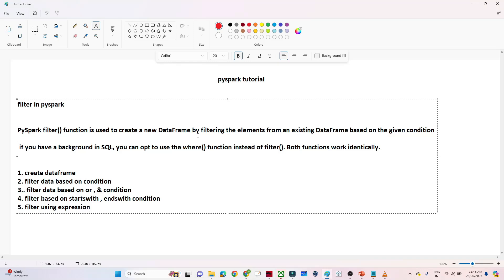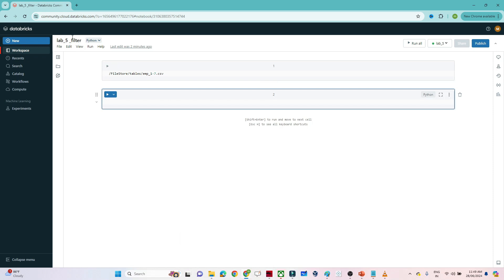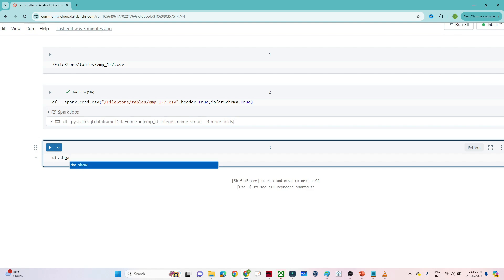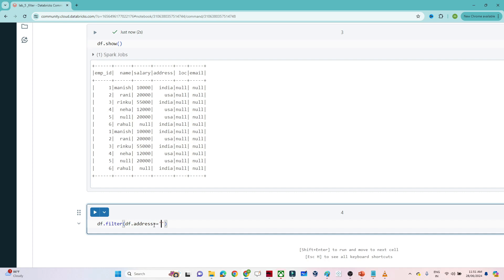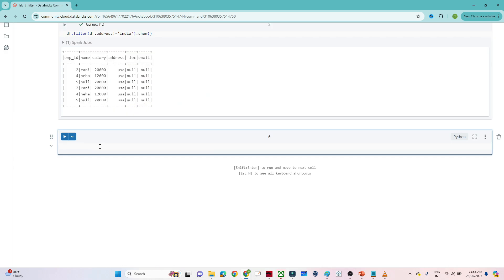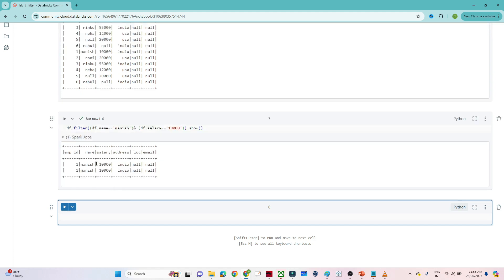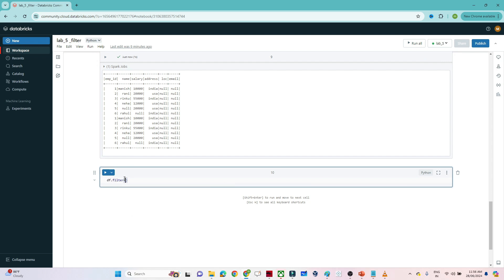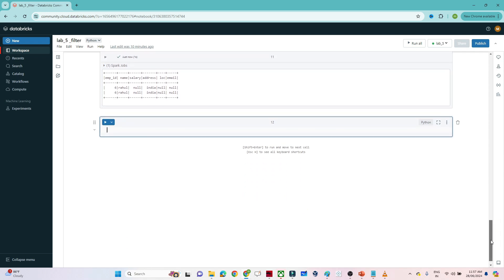12. Filter in Pyspark | pyspark tutorial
In this video, I discussed about filter() and where() function in Pyspark that helps to filter rows in dataframe.